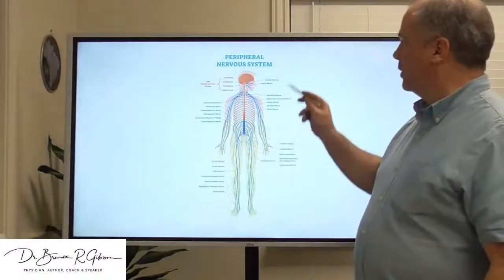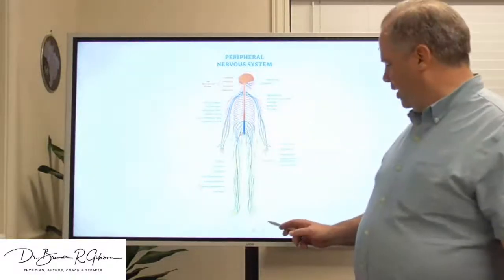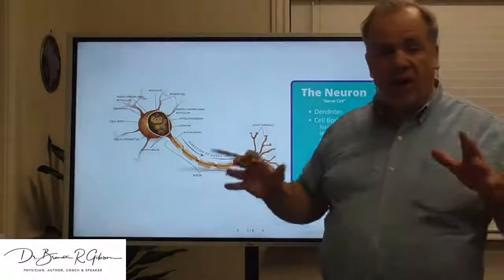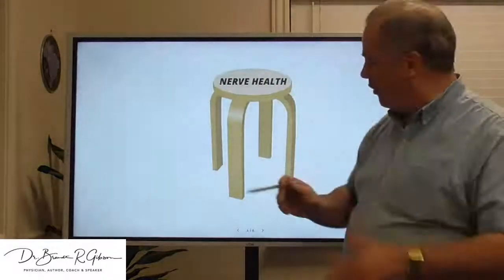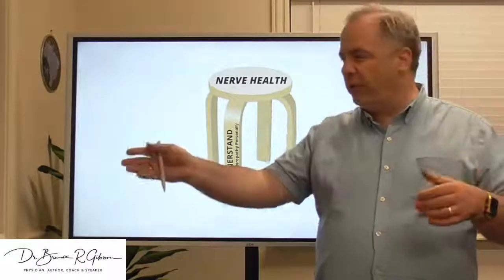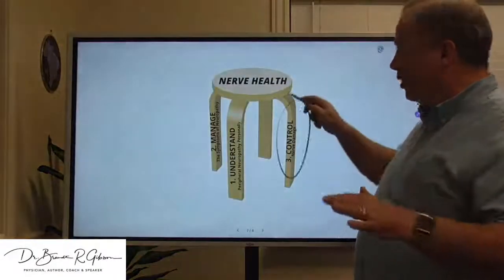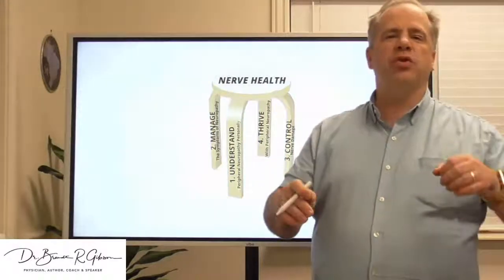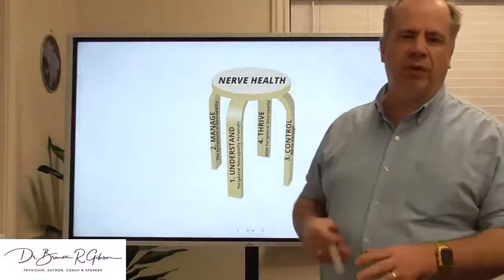Peripheral Neuropathy - It Can Be Treated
Podiatry Tips Day 326 - Dr Brandt R Gibson discusses Peripheral Neuropathy and discusses how it can truly be treated.   You can also visit UtahFootDoc.com.